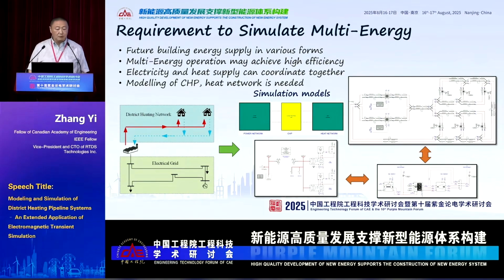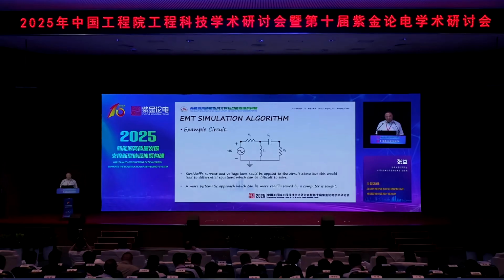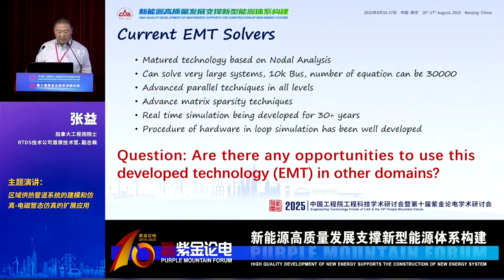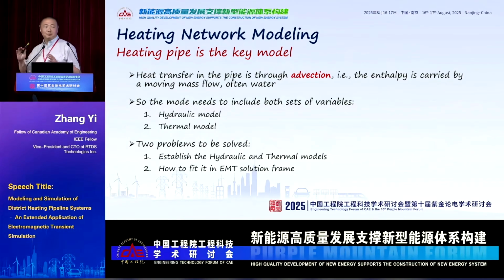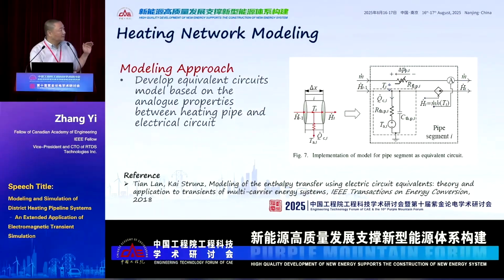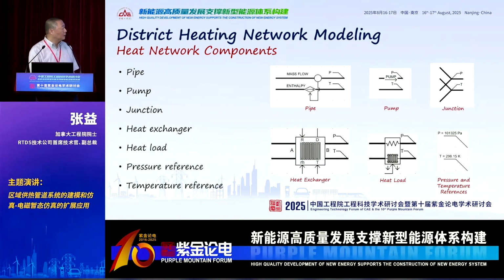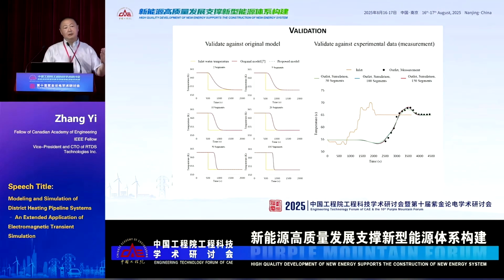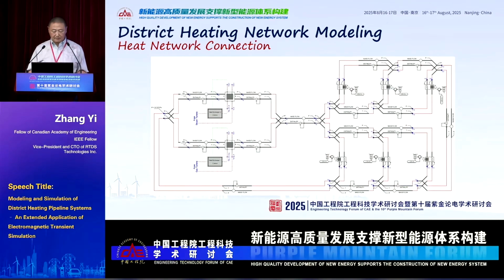區域供熱管道系統的建模和仿真電磁暫態仿真的擴展應用 新能源高質量發展支撐新型能源體系構建20250816第十屆紫金論電學術研討會